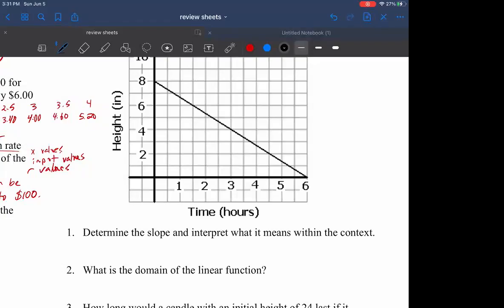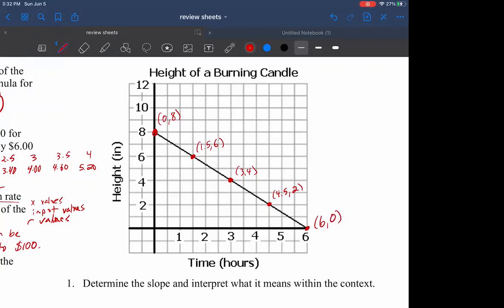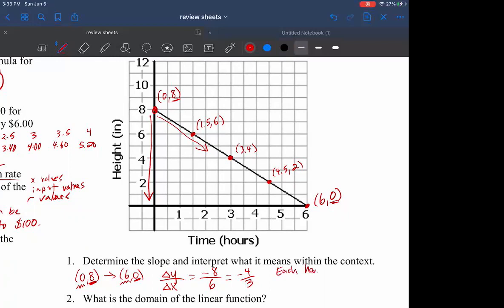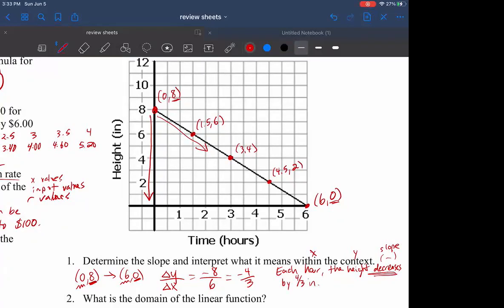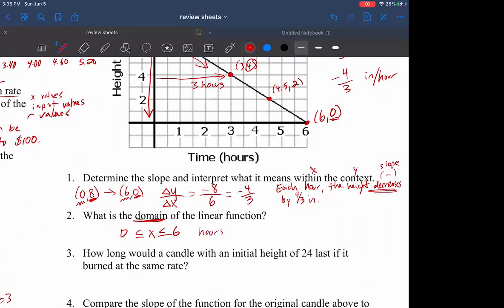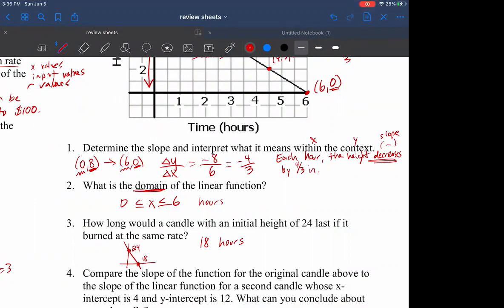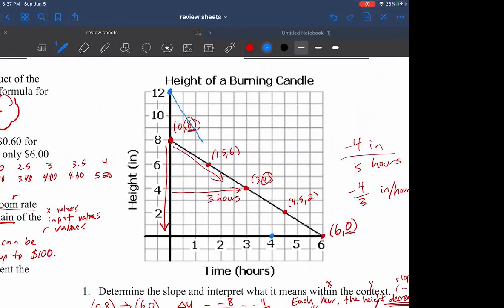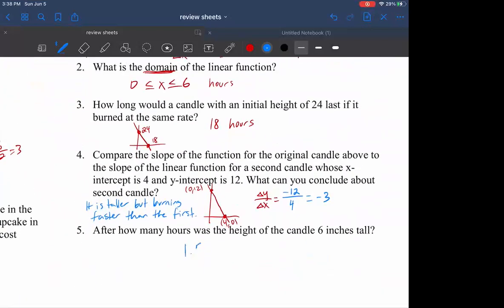Math 1 - EOC Review - Review #6